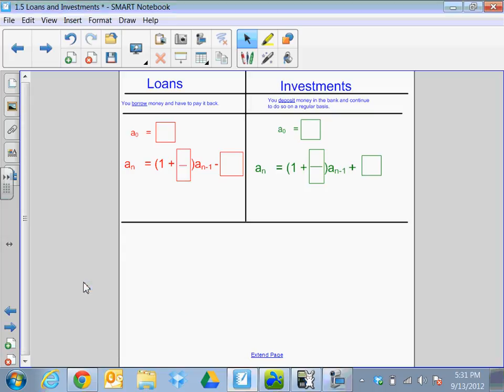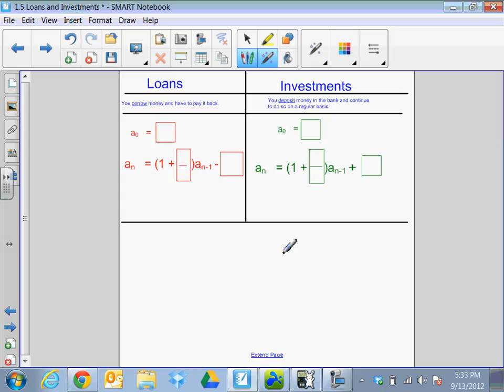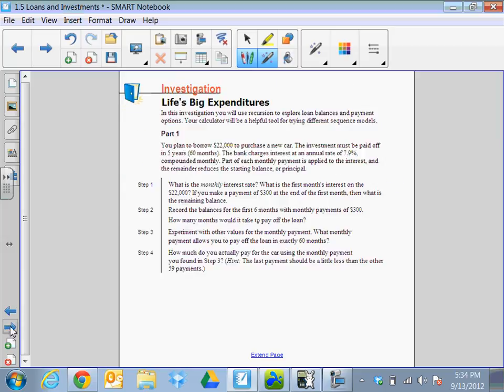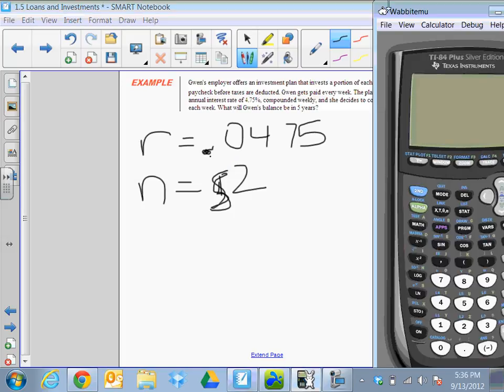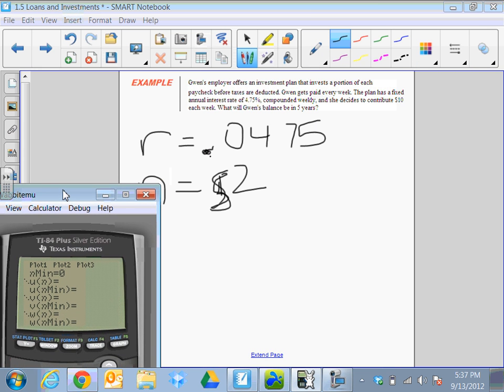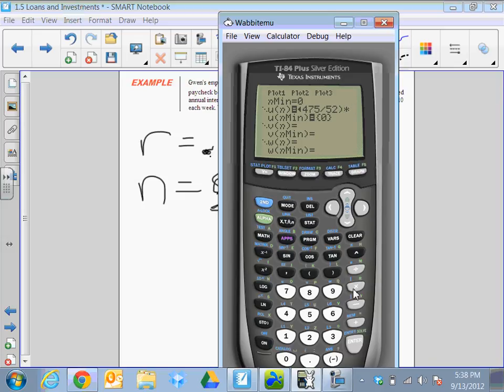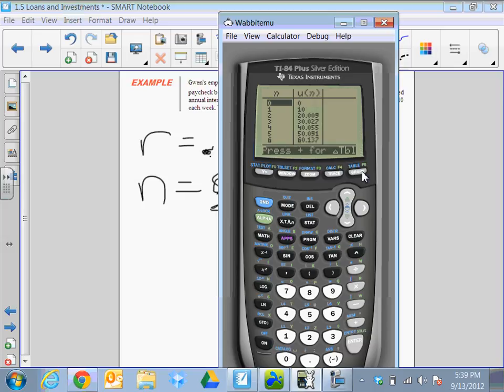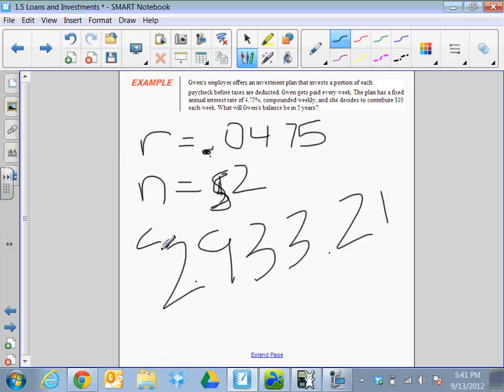1 5 Investment Example p13